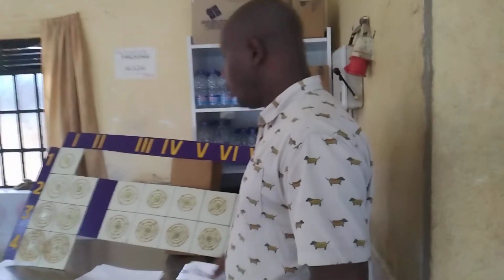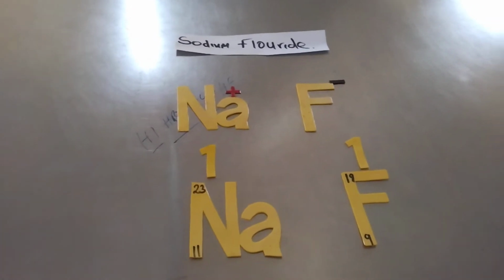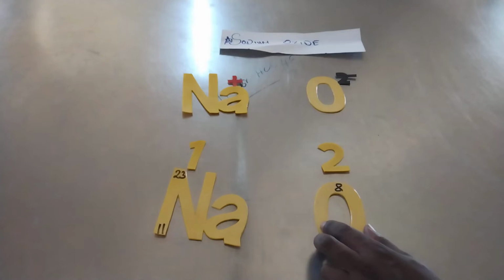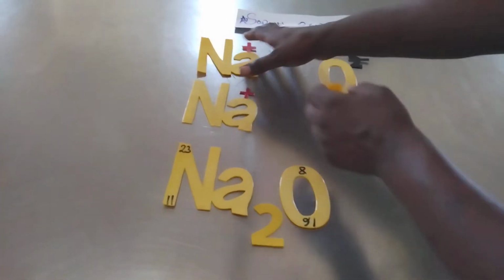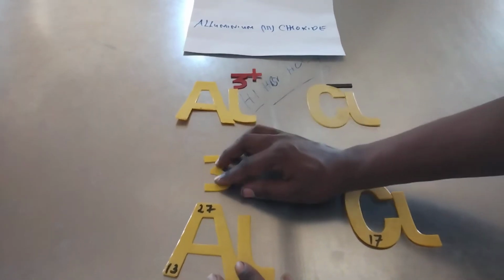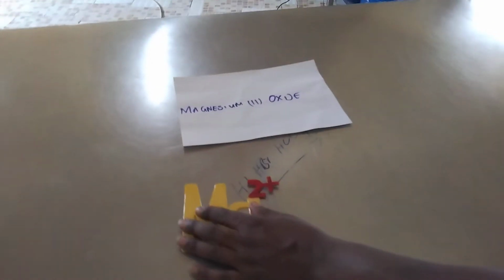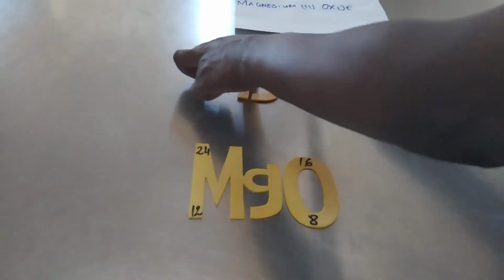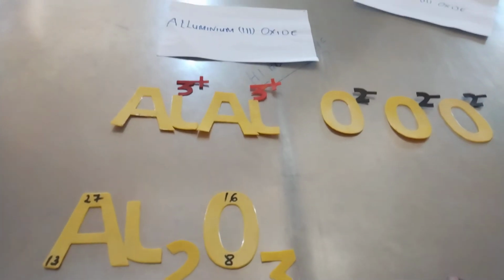Writing chemical formula for ionic compounds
A chemical formula is a way of presenting information about the chemical proportions of atoms that constitutes à particular chemical compound or a molecule using elements symbols and numbers